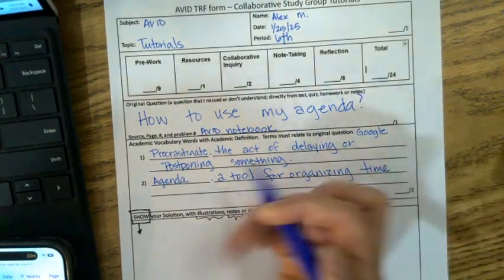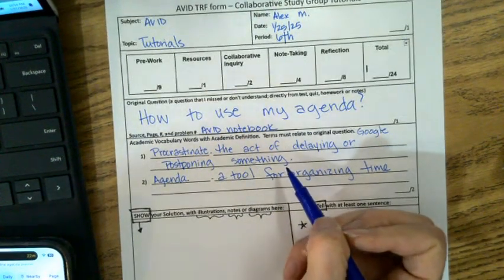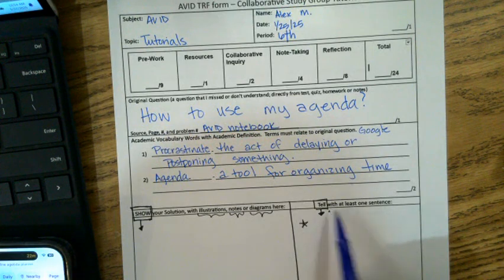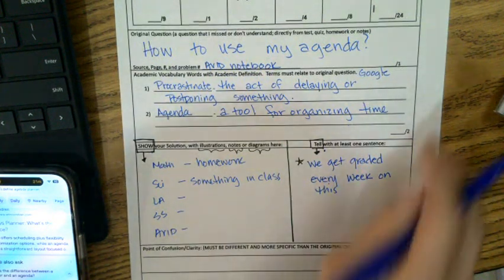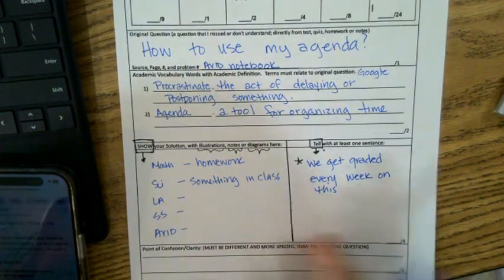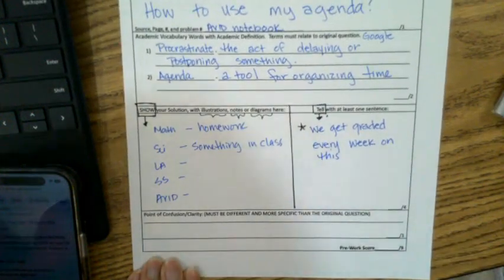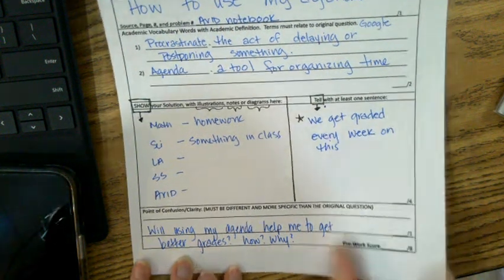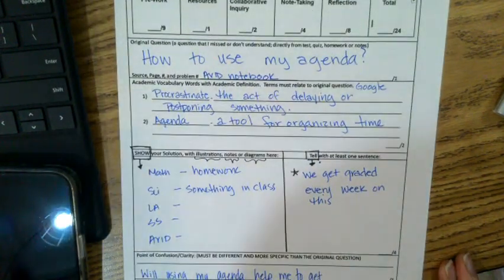Writing a TRF in AVID